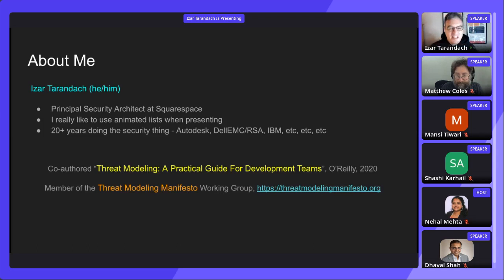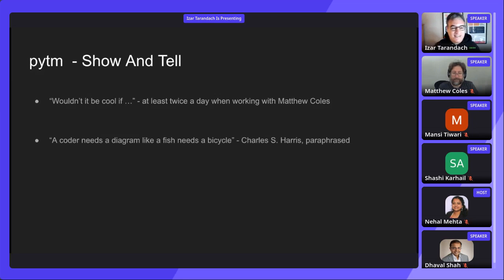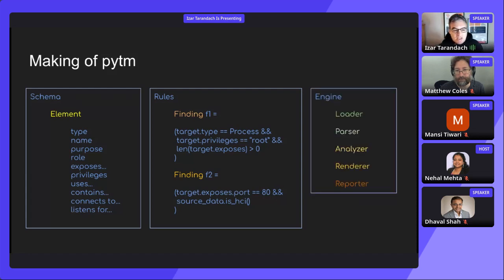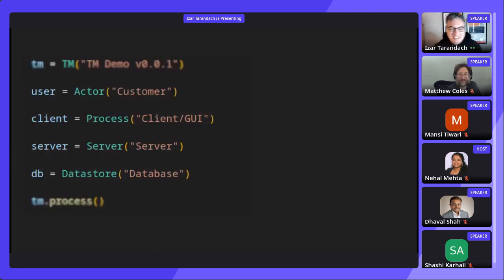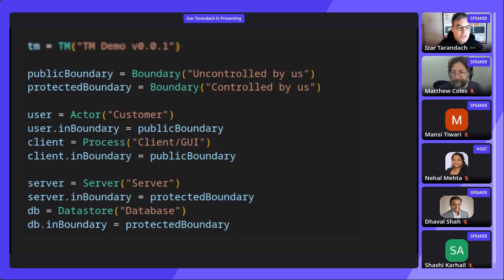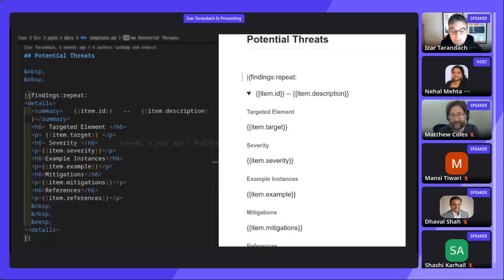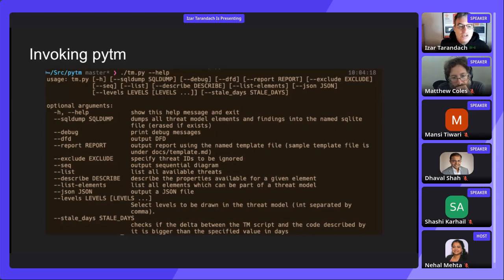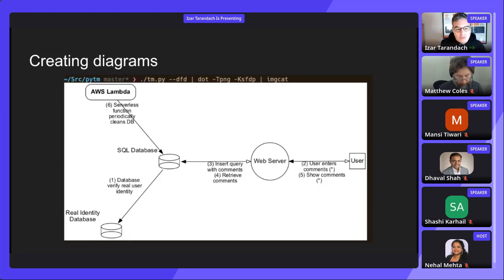pytm: Threat Modeling With Code by Izar Tarandach @Rainbow Secure Cyber Symposium 2021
In this talk, attendees become acquainted with one of the first solutions for threat modeling with code, where we use a programming language to structure the description as a model of a system and elicit threats using simple rules applied to that system model, generating a basic threat model, with templating and graphical representations. No programming experience necessary, but a background in threat modeling is advised.